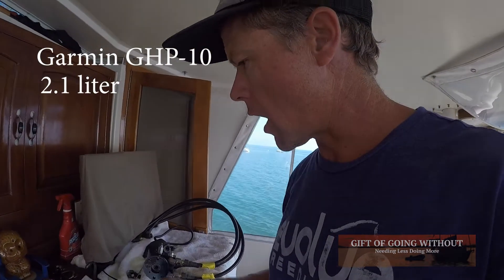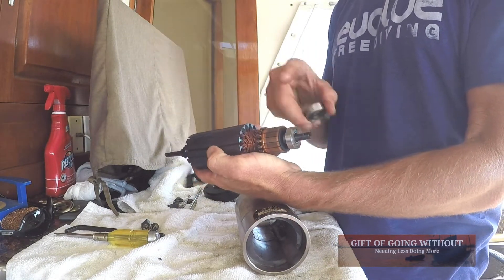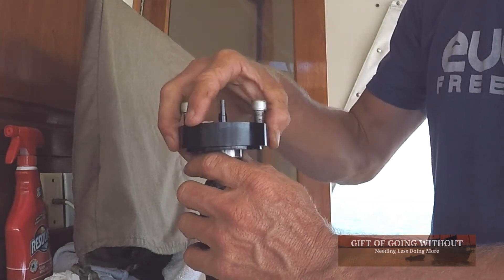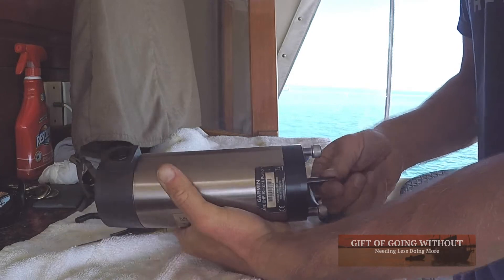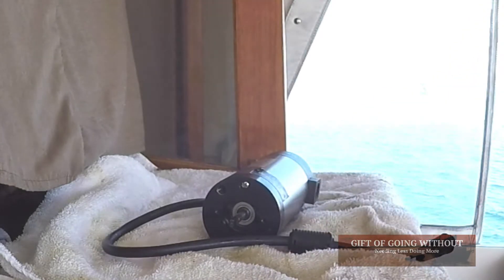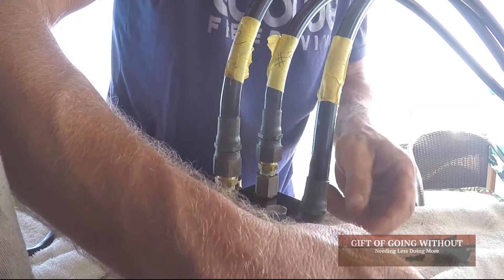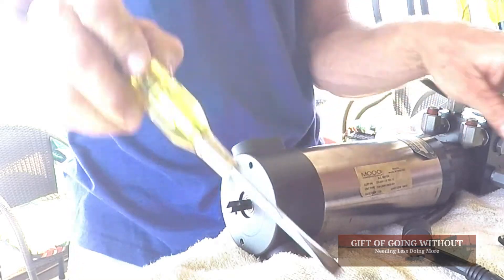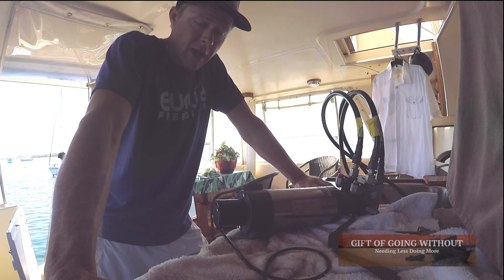Hydraulic Autopilot Motor Repair and Assembly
Garmin GHP-10 Autopilot motor and Hydraulic pump repair. We were getting the "Pump Stall" warning and after going to the pump and engaging we noticed it would only turn to one side and would bind when controlled the opposite direction. I removed the pump unit and disassembled the pump and motor and found that the magnets had come free of the motor housing. The motor is manufactured by a company called Moog. After repair it happened again a year later with the magnets on the other side of the housing coming loose. I have since epoxied those magnets in place and have no problems with the motor or pump since.

Tools needed for job are as follows:
-Flat head screwdriver medium sized
-Phillips(Star) driver medium sized
-5/16 hex tool (Allen wrench)
-4mm hex tool (Allen wrench)

Video shows reassembly of motor to the pump.